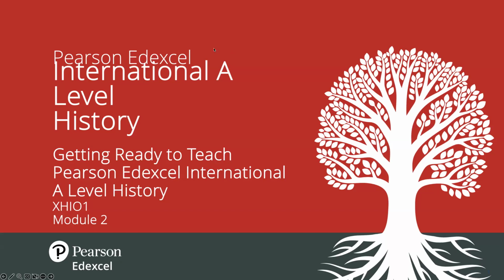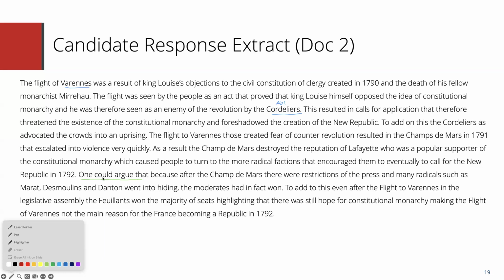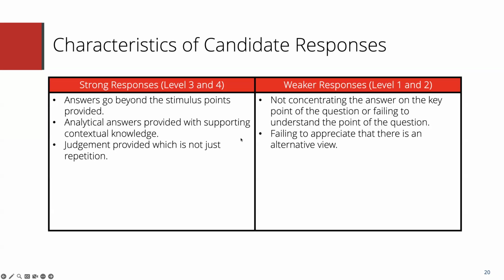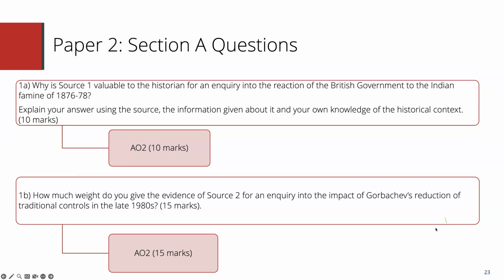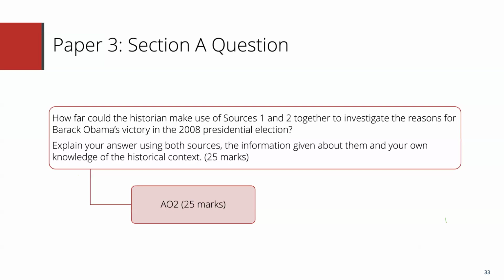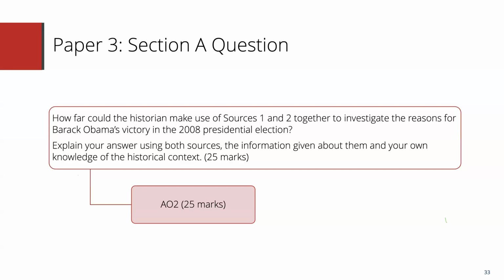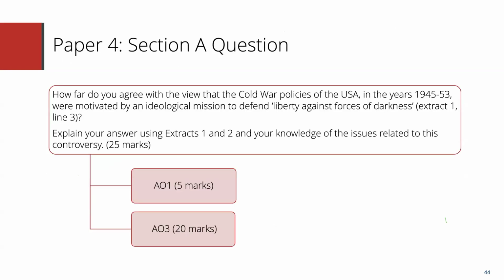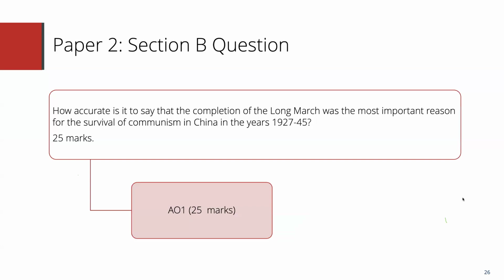Getting Ready to Teach Pearson Edexcel International A Level History (Module 2)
Tailored for educators delivering the International Advanced Level History specification, this online training will support your understanding of the assessment.